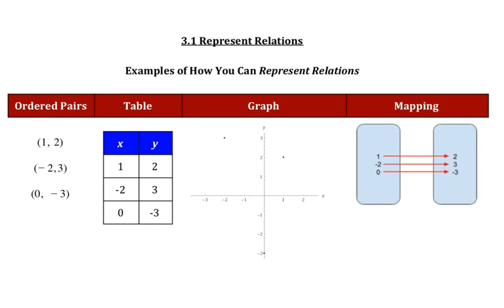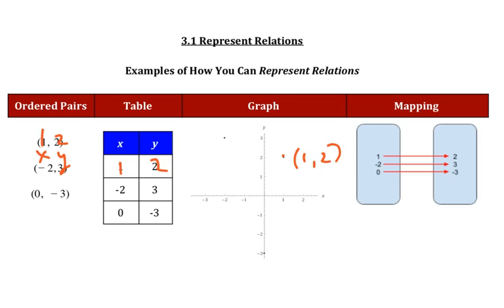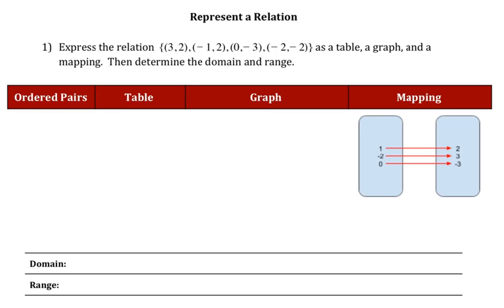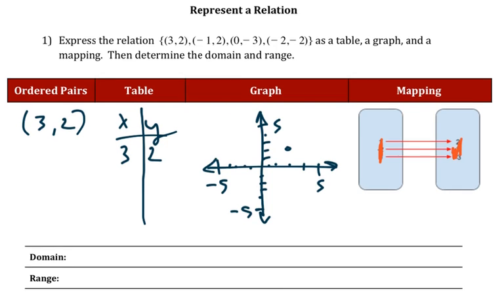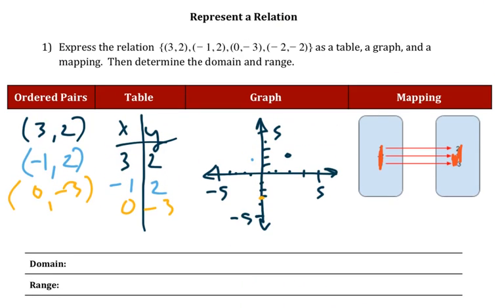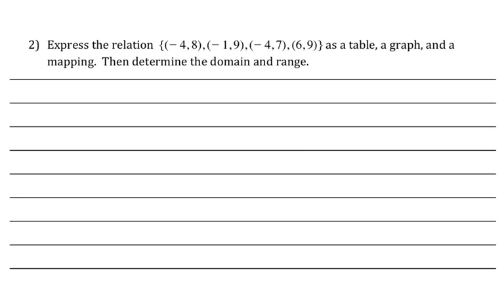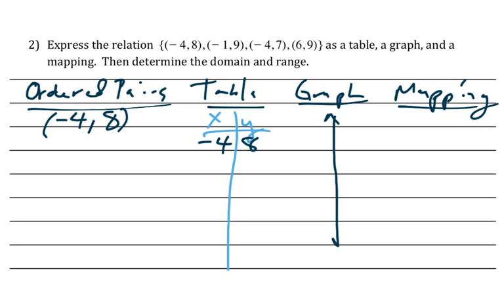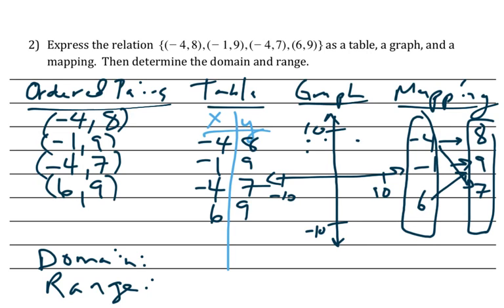3.1 Representing Relations (1 of 3)